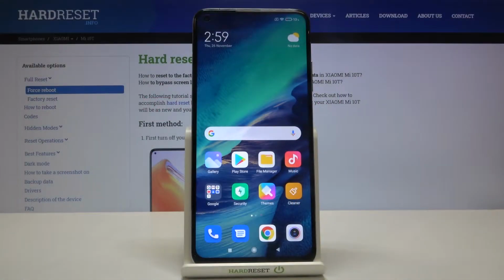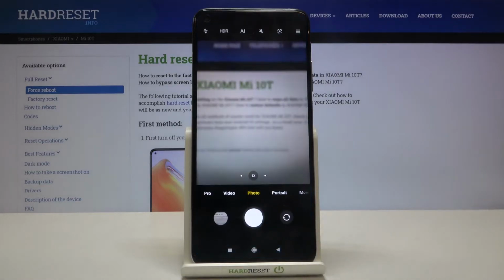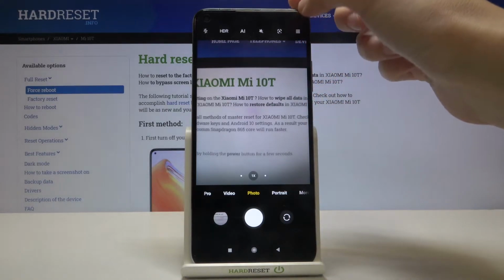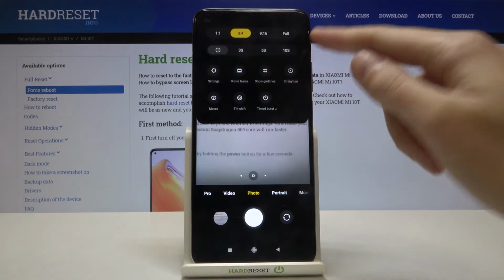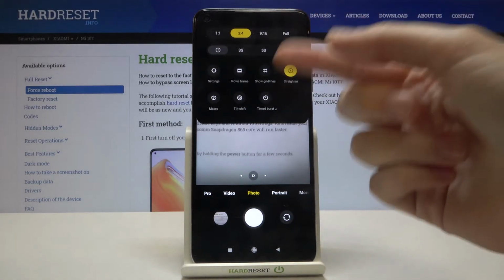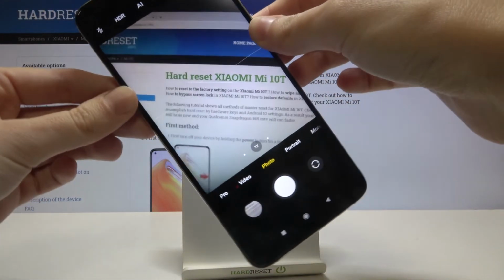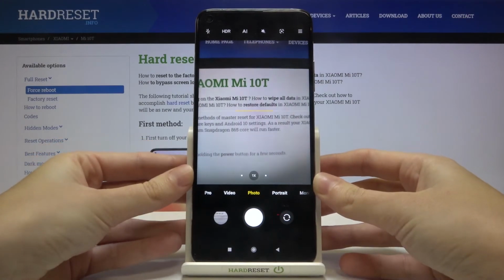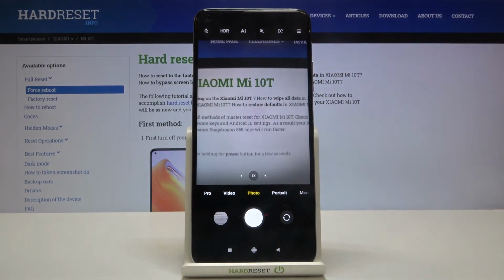How to Use Camera Leveler on XIAOMI Mi 10T?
Read More about XIAOMI Mi 10T:
Taking Straight Photos In this video, we will show you how you can enable the camera leveler on your XIAOMI Mi 10T. This feature should be enabled when you need to make sure you’re holding the smartphone steady while taking a picture. After enabling this option, a while rectangle will appear on the camera screen. The rectangle will show you the angle at which the smartphone is held. Take a look at out video guide to figure out how to enable this feature on your XIaomi device.